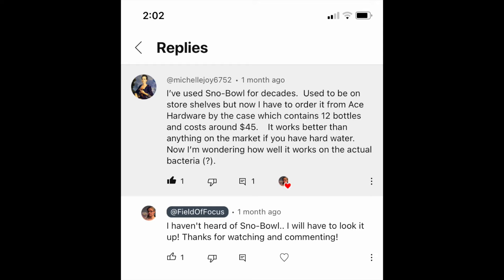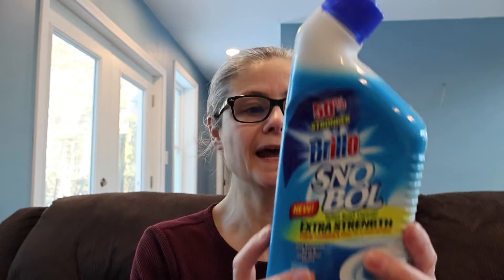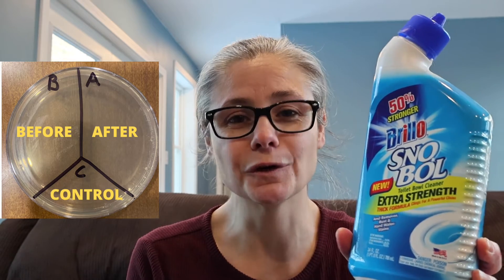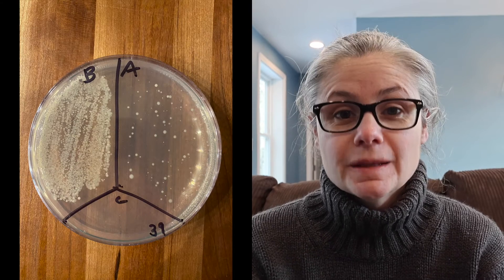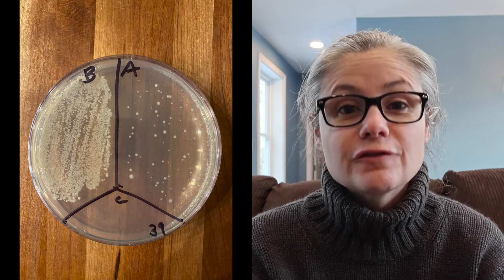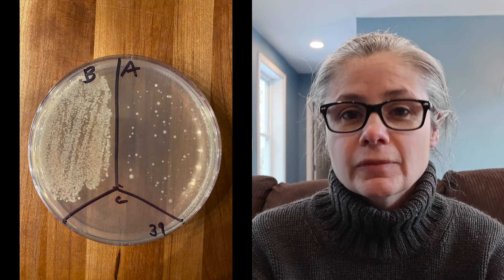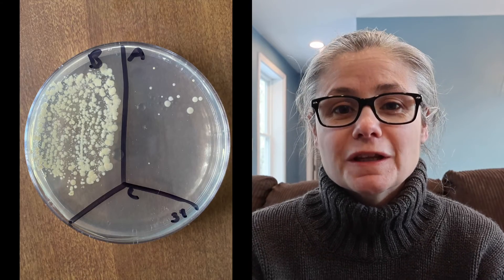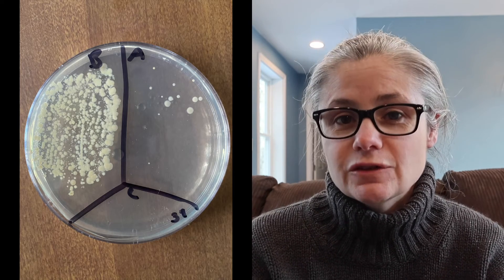Does Brillo Son Bol Toilet Bowl Cleaner Remove Bacteria from my Toilet Bowl? - (VIEWER REQUEST)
This video is a viewer request to see if Brillo Sno Bol can remove bacteria from my toilet bowl, testing using sterile swabs and Petri dishes.

***SUPPORT ME!***
Leave a YouTube Super Thanks!
~~~SHOUTOUT TIME!!~~~
~Thank you for buying me some coffee~
Witfilda!
TJ!
Vyviane!
Kayla!
Mary!
C Leonard!
Ryan!
Kimberly!
Stephanie!
Jamie!
Pamela!
Katie!
Micah!

CDGMR1!
Bereever!
Micah!
Eminor!
Heilyoutube!

Knitsy Chick!
Micah!

Mail:
Linda Strickland
10 State Rd #246